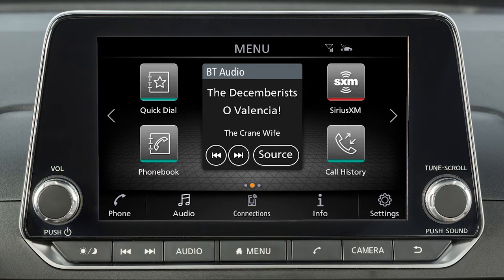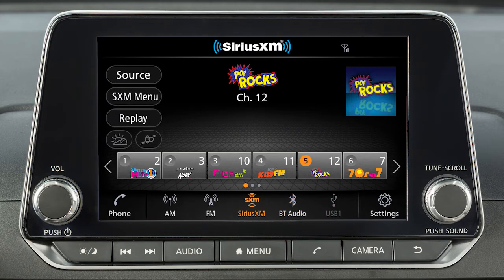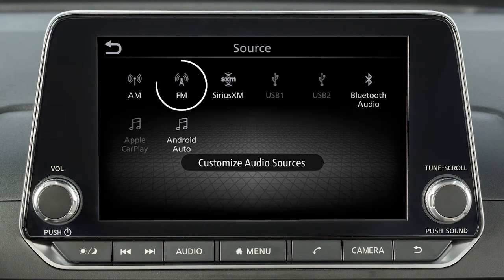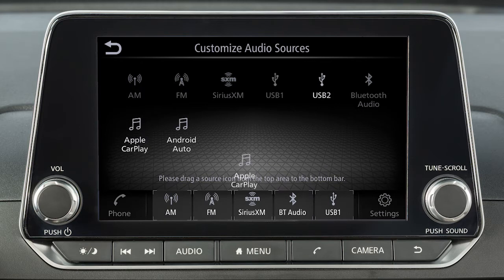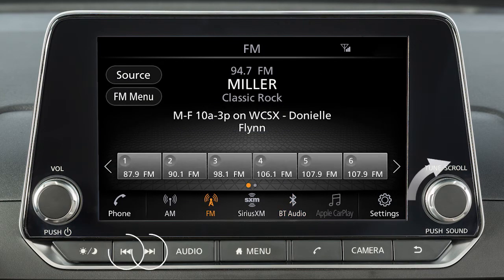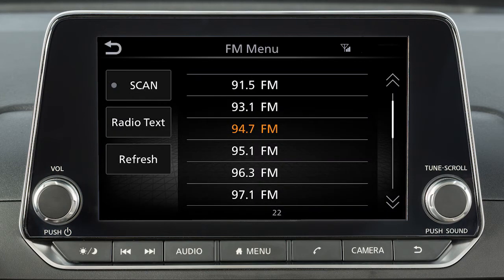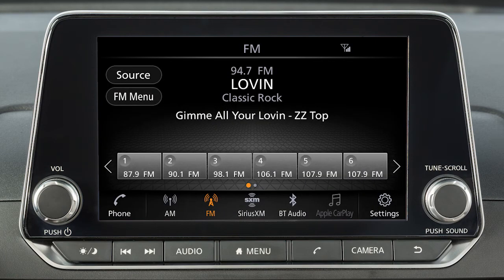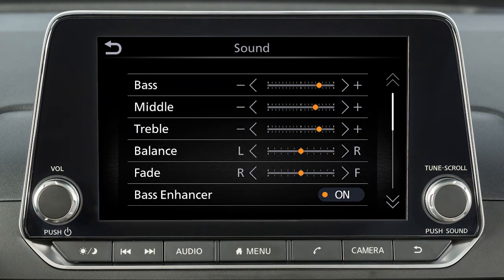2022 Nissan Rogue - Audio System without Navigation (if so equipped)